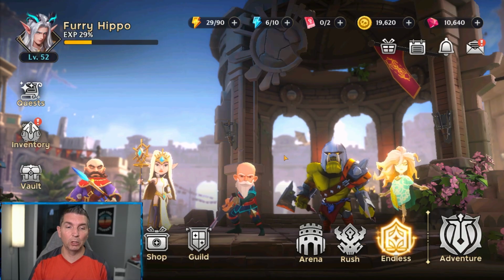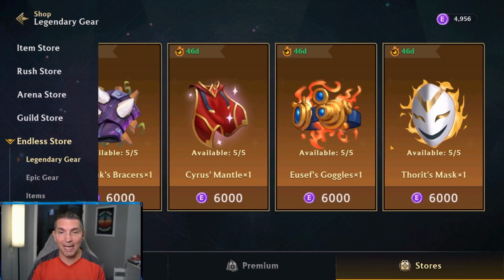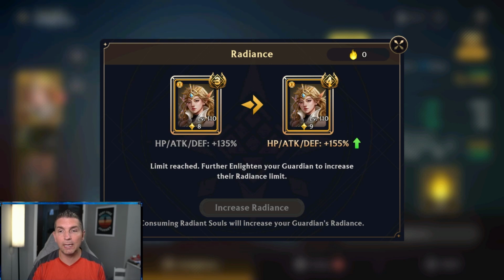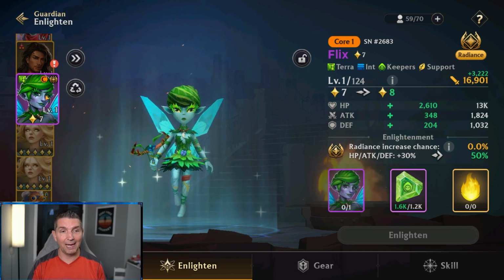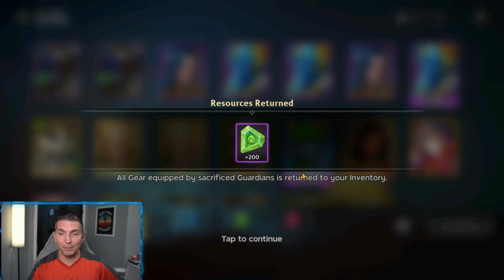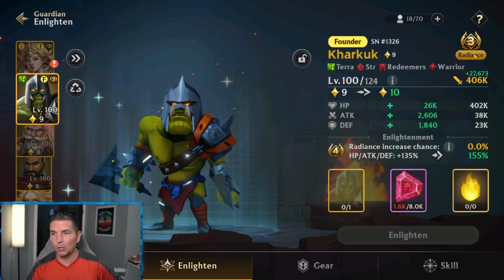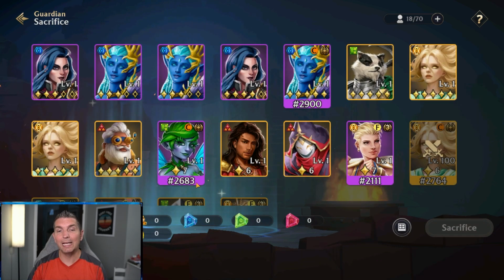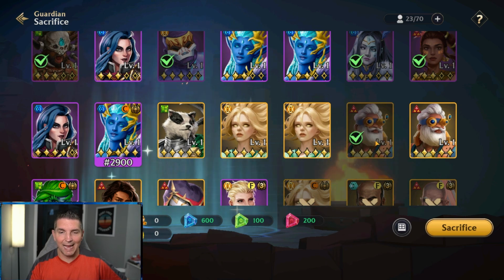TIME TO FARM SOME SOULS! [GUILD OF GUARDIANS]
Guild of Guardians is a fantasy idle RPG where you assemble legendary Guardians into an unstoppable team. Craft powerful items, strategically summon new heroes, and conquer the ever-increasing difficulty of the dungeons. Guild of Guardians is built on Immutable zkEVM, allowing you to truly own your in-game assets as NFTs, trading, selling, and showcasing your treasures in a secure ecosystem.